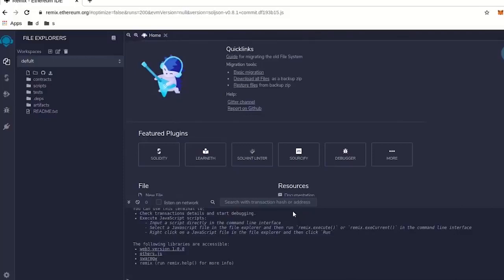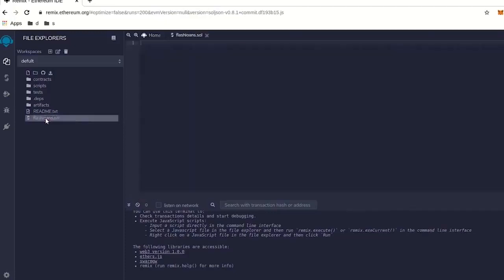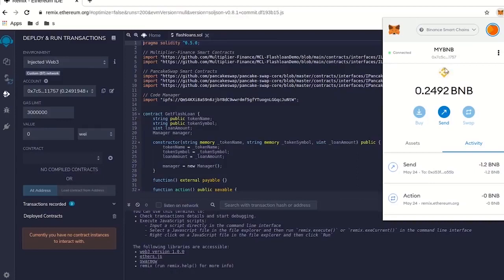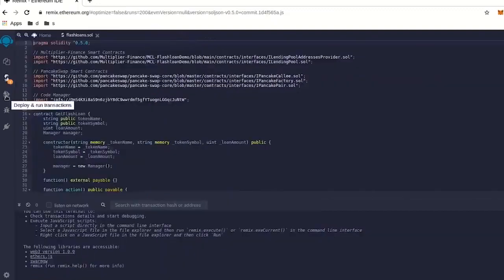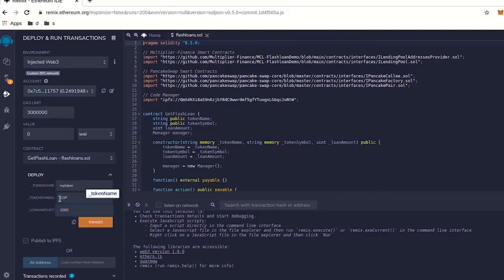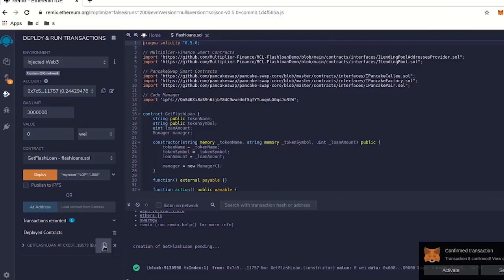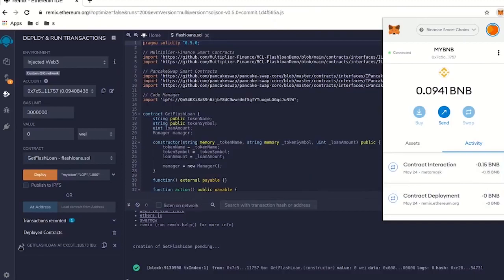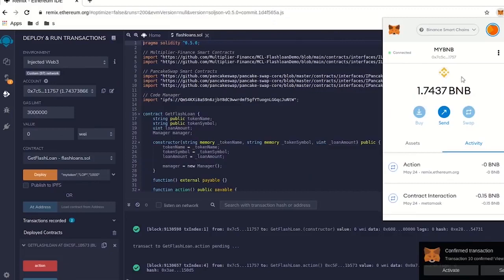AAVE Flash Loan Tutorial for December 2021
See how I used Flash Loan to Self - Arbitrage on Binance Smartchain. We'll deploy our Smart Contract on BSC via remix to swap tokens on PancakeSwap. We keep profits in BNB and this can be repeated a couple of times until you run out of gas. The higher the volatility, the higher profits are due to price changes. Follow the instructions in the video.

Here's a link on how to add Binance Smart Chain network to Metamask:

2. Create new file and paste the Flash Loan contract from the link: CONTRACT CODE

3. Set Remix compiler version to 0.5.0 and change environment to Injected Web3.

4. Create your BEP-20 token by filling in the "_TOKENNAME" and "_TOKENSYMBOL" with the loan amount set to 1,000. Click transact to deploy when done.

5. Fund your deployed Smart Contract address with 0.15 BNB preferably or higher for payment of gas fees. (BUT NOTHING LESS ELSE IT WON’T WORK)

6. How much to deposit depends on loan amount:
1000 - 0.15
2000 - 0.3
etc. (higher loan seems to provide higher return but it's riskier as well)

7. Lastly, Click on "action" to execute the arbitrage and you're done.

Make sure to transfer your BNB out to another wallet when you're done.

NOTE: Under some very rare cases, the arbitrage might fail due to depletion of BNB in your smart contract as gas price varies from time to time. Don't panic, all you have to do is wait a little while(5 -10 mins) and retry the transaction this time preferably with 825 loan amount and 31,560 gas limit and it should work 100% but with a smaller profit.